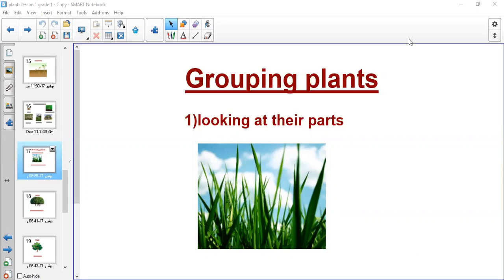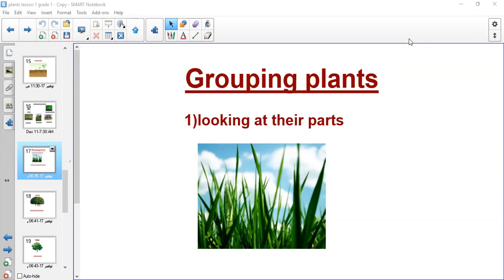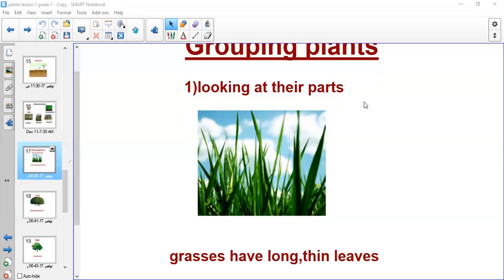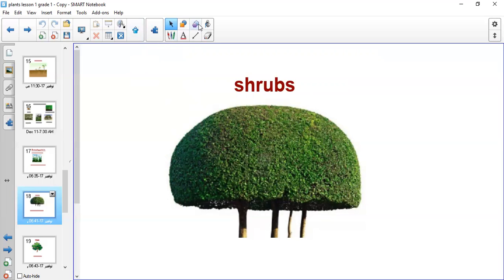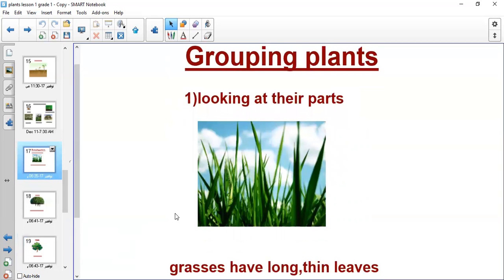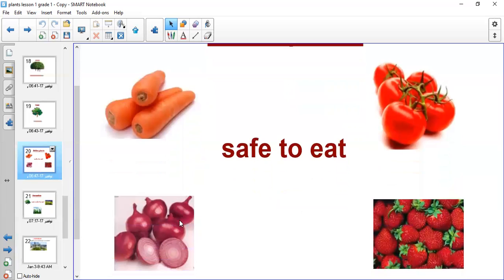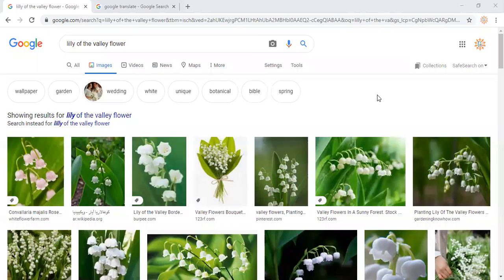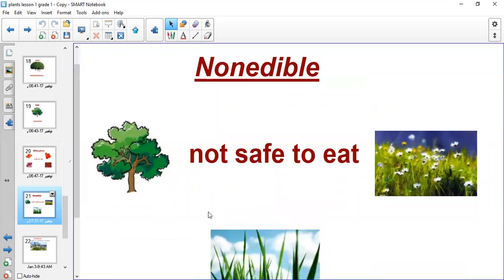Science g1 Dec6 10How can we group plants